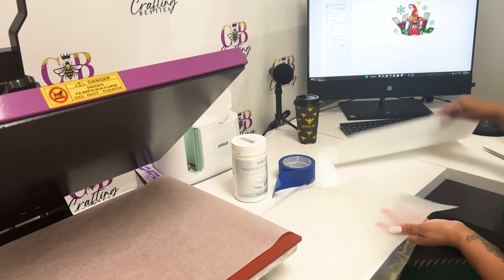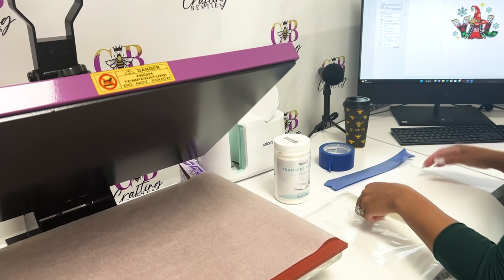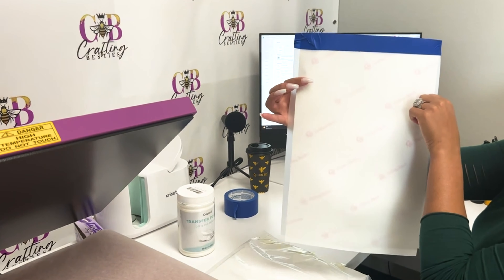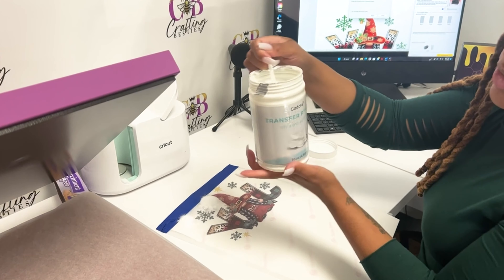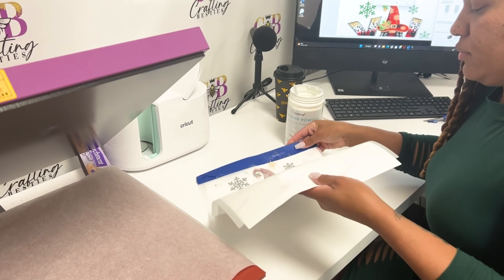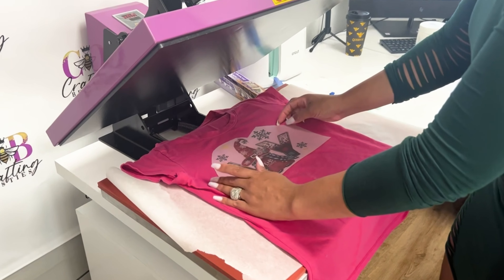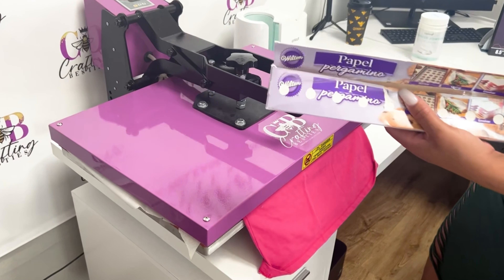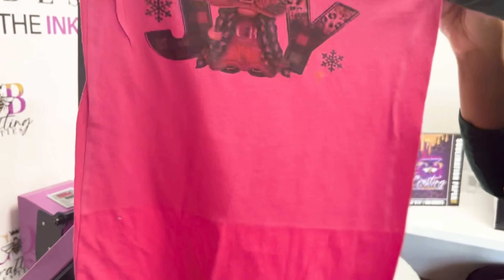DTF Sublimation Hack using DTF FILM Paper and Crafting Besties Sublimation Ink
Don't want to invest in a DTF printer? Here's a DTF & Sublimation hack. In this video,  you will learn how to use sublimation and DTF on 100% cotton T-shirts.

New to Sublimation? Do you have questions, need info on product release dates, and anything you need, feel free to join our Facebook group: Crafting Besties Sublimation & Transfer Paper™️

DTF film

DTF Powder